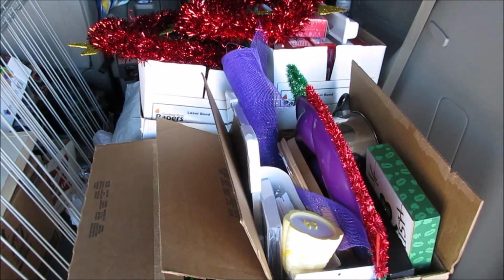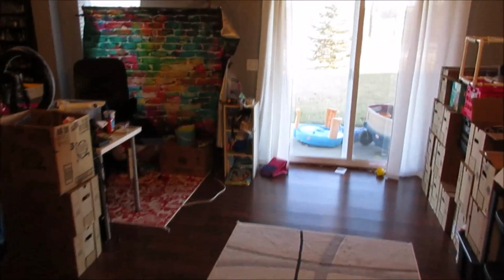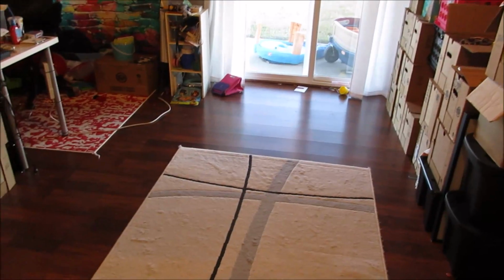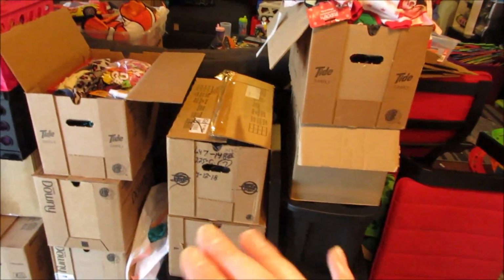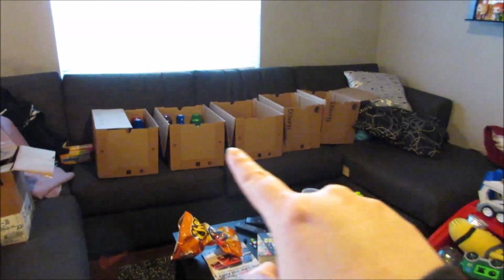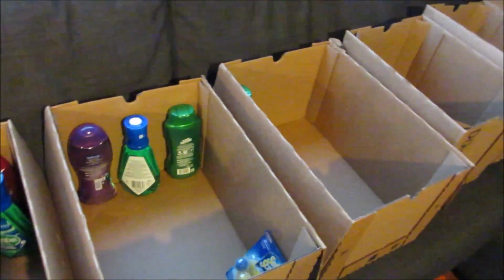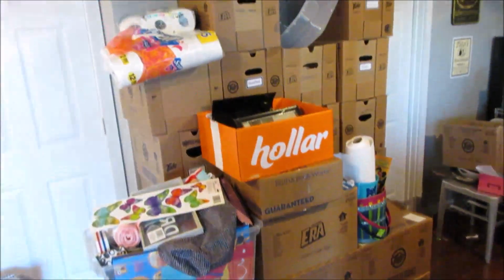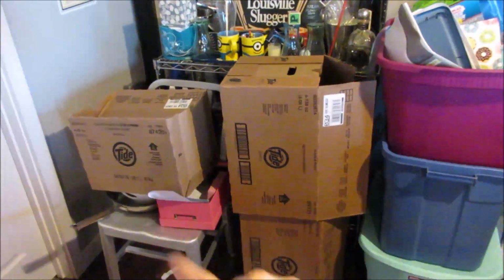Basement Cleanup Week 1